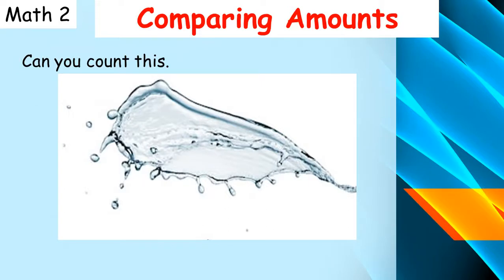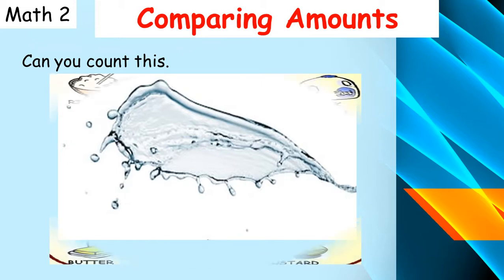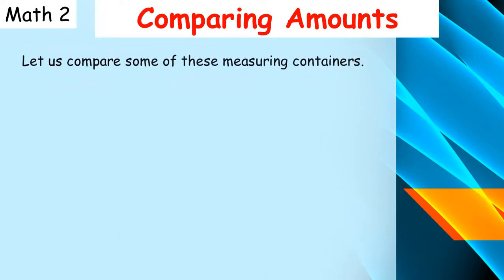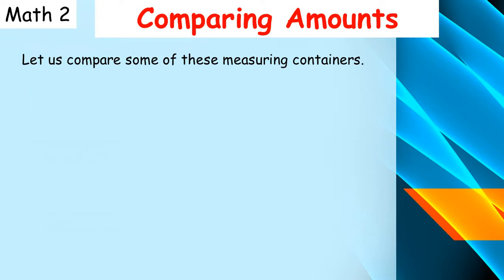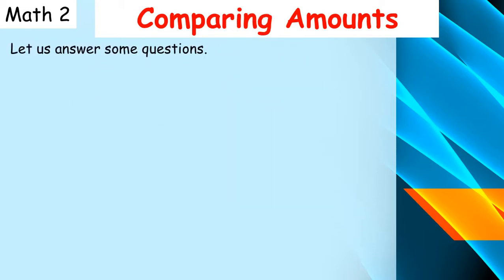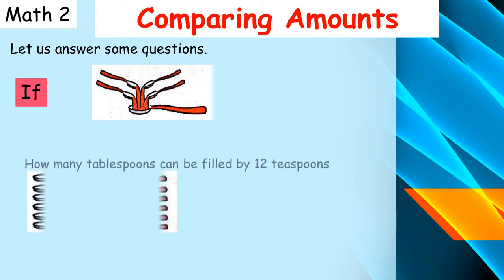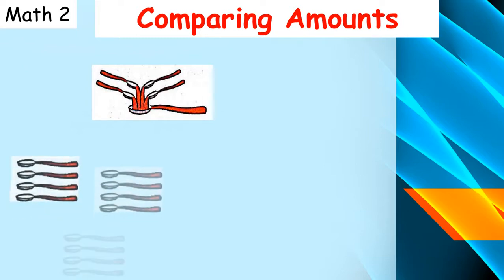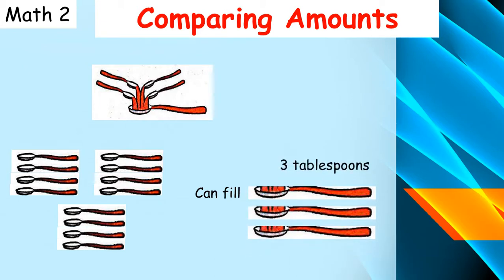Year 2 Math Unit 22 Comparing Amounts Lesson 3 Week 14